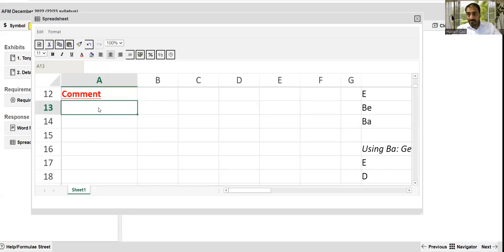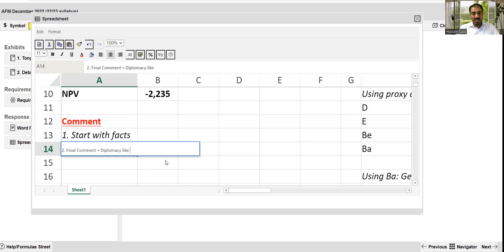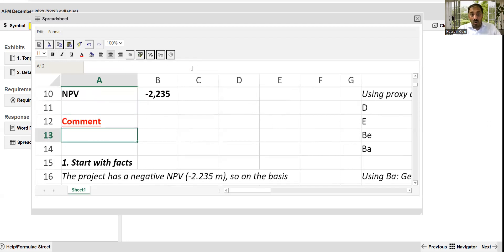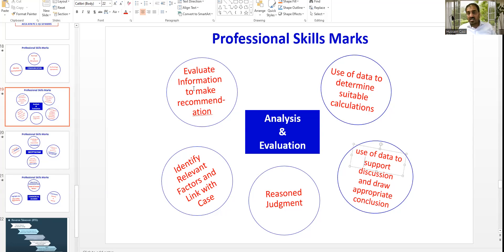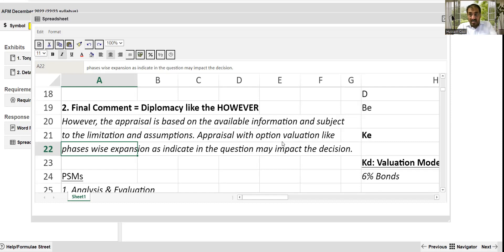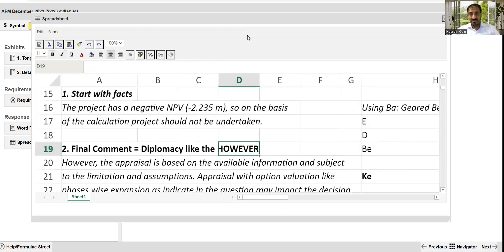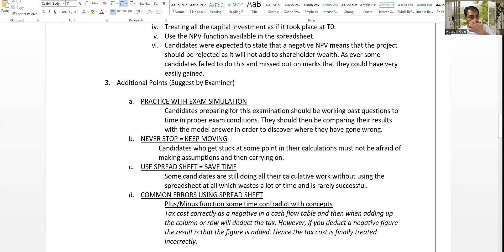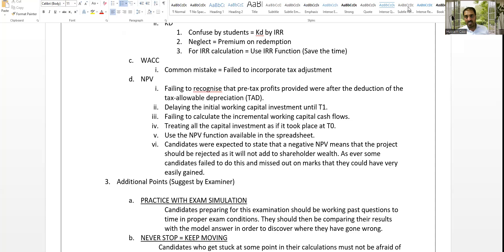AFM Bootcamp (Tonpantau D22 Part 3/5)